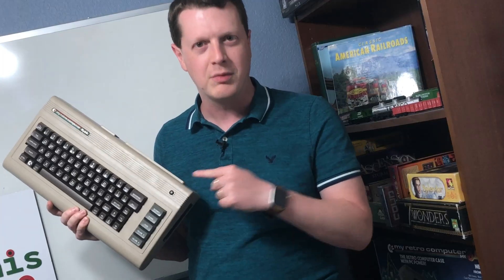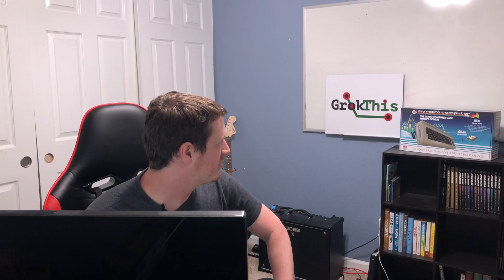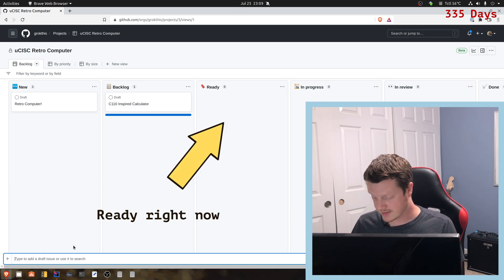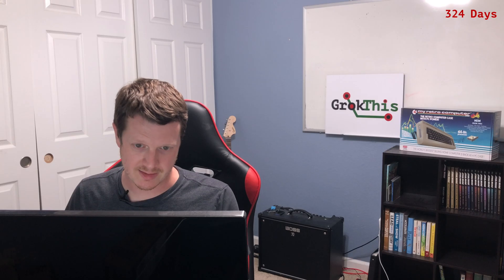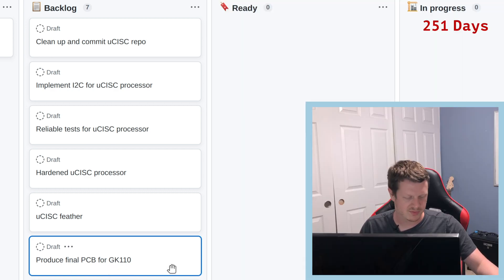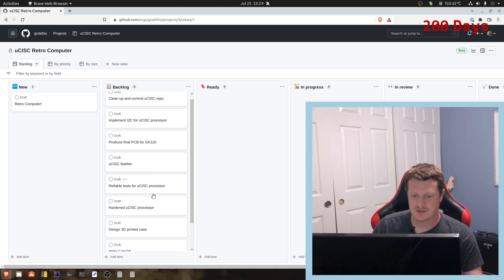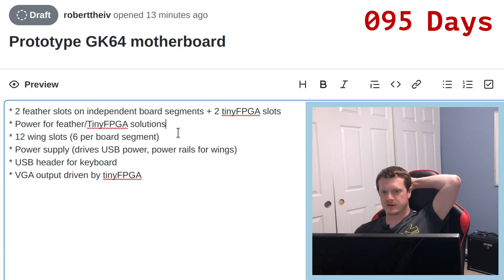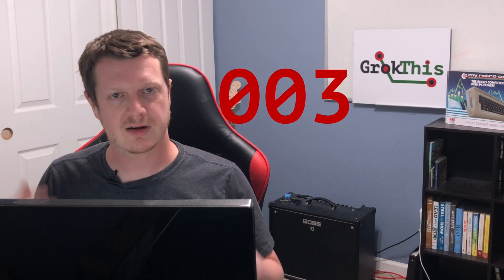365 days to finish: 16-bit homebrew computer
I'm giving myself 365 days to finish the GK110 calculator, custom processor and GK64 homebrew computer, complete with operating system. Can I do it? There is a lot left to do, my uCISC processor has been having a few issues, and a lot of prototyping and building to do.

Special thanks to Brent Hilpert for use of the Commodore C110 calculator image. Madrona Grove, March 10, 2002,

00:00 Introduction
00:19 The GK64 Specification
01:19 Finishing the Calculator
02:03 Breaking it down into smaller pieces
04:45 GK64 Prototype